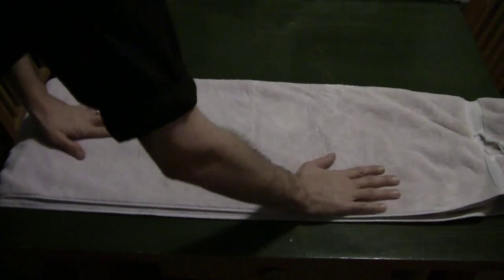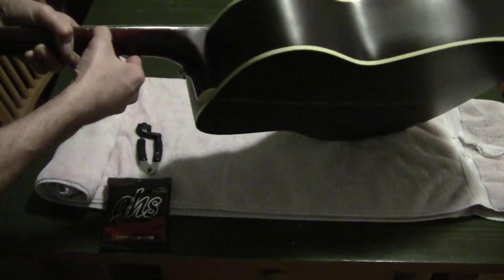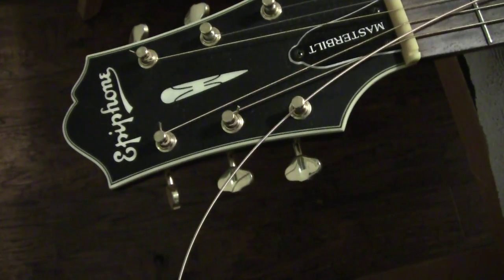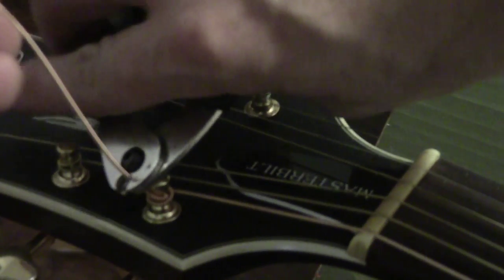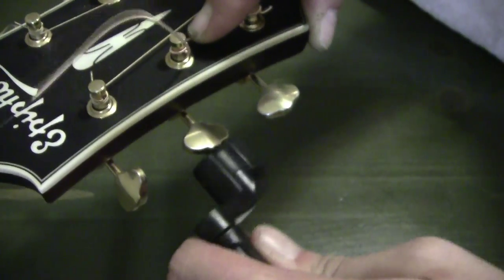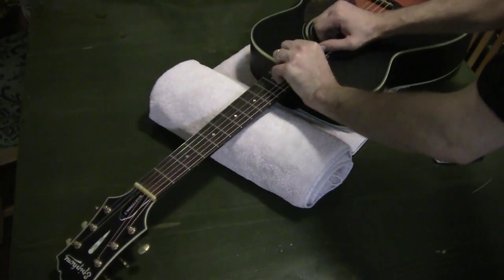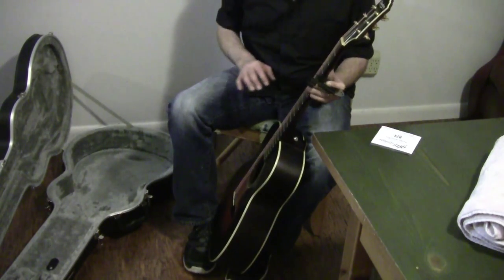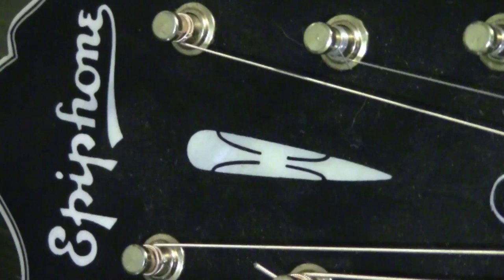Beginner to Adv - How To Change Guitar Strings - BEST Pro Tip - Self Locking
Video on a tried and true way of changing your strings.  Professional Guitarist Shaun Bayles takes you step by step through the process with close up footage to show you exactly how he an many other professional Nashville Guitarists string thier guitars.